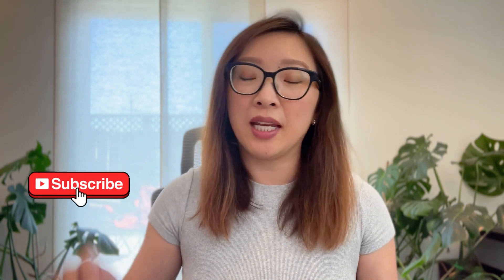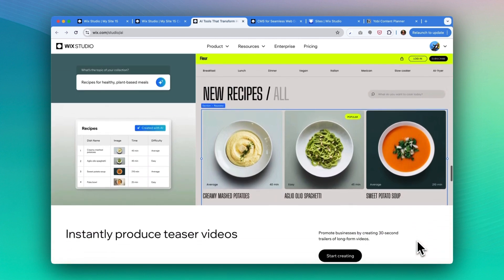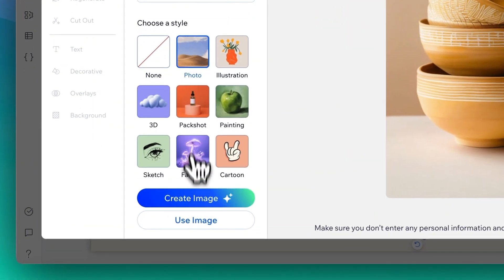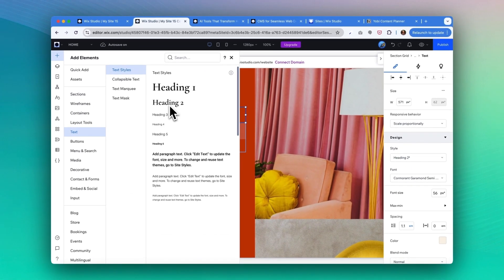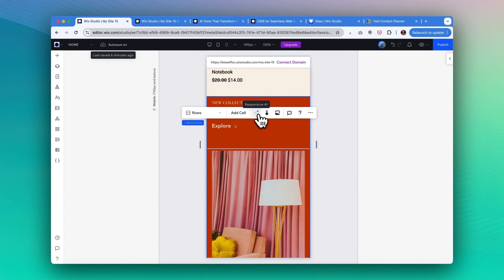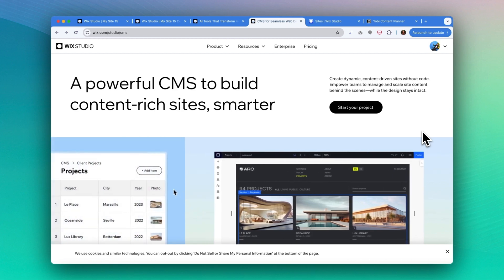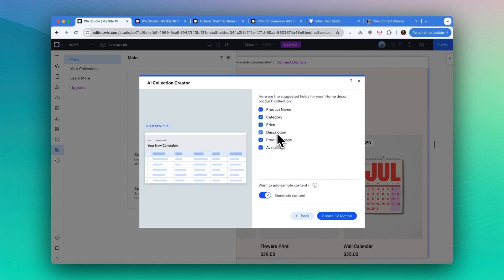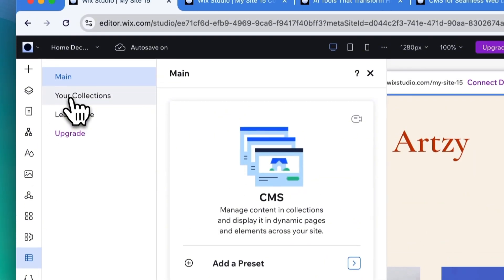How To Create a Website Using AI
In this video, I will share with you how to create a stunning website using Wix Studio AI. You will learn how to generate text, create image, make responsive design, and generate CMS collections with AI. to start your own professional website.

Timestamps:
00:00 Intro
00:45 Intro to Wix Studio AI
01:54 Getting started
02:26 Update new collection
02:36 Change image
02:58 Create image
03:47 Generate text
05:53 Responsive design
07:25 Preview
08:06 CMS intro
08:51 Create CMS collection
10:14 Dynamic pages
11:23 Summary